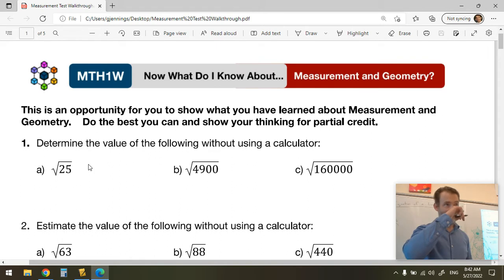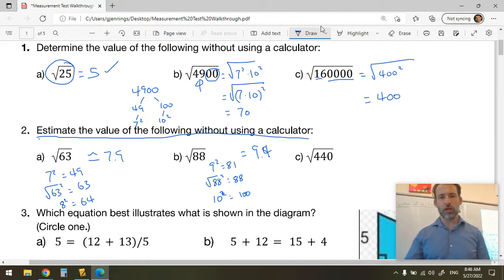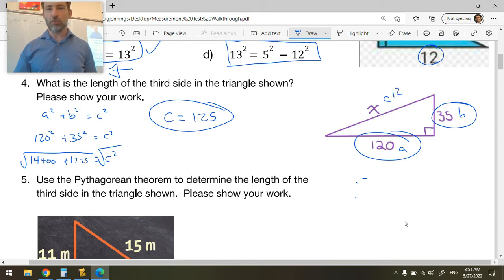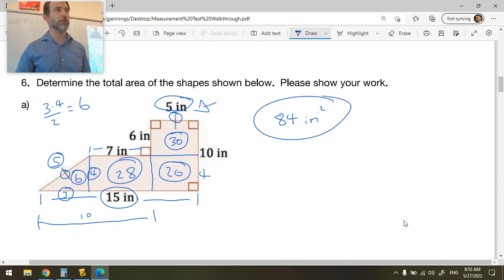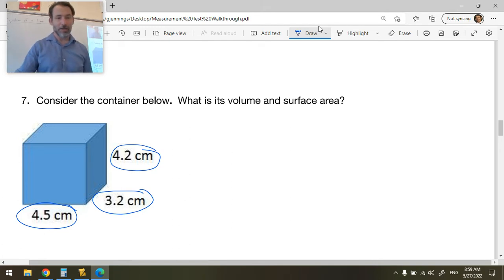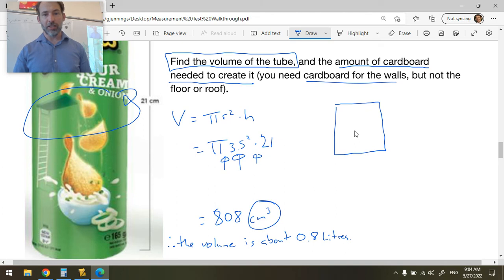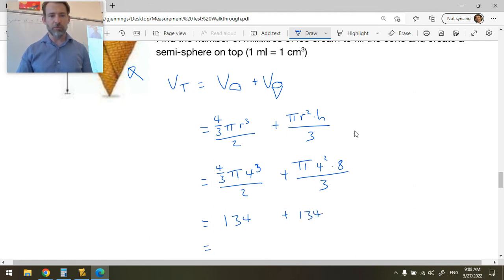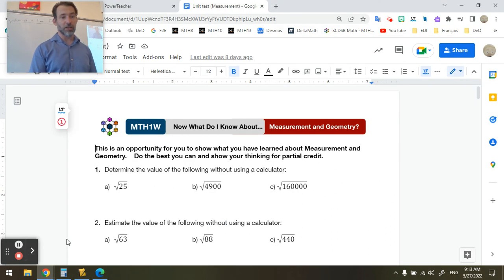Measurement Test Walkthrough MTH1W